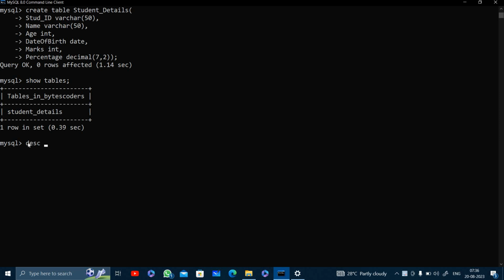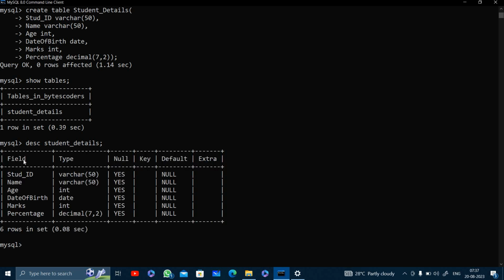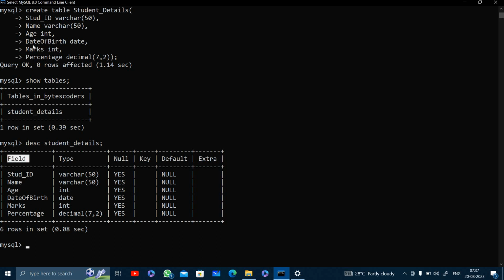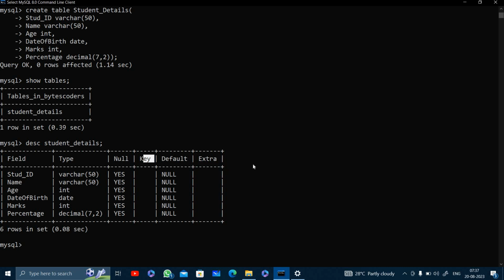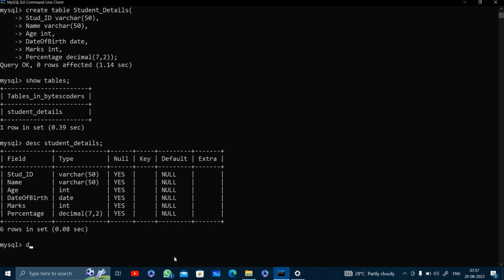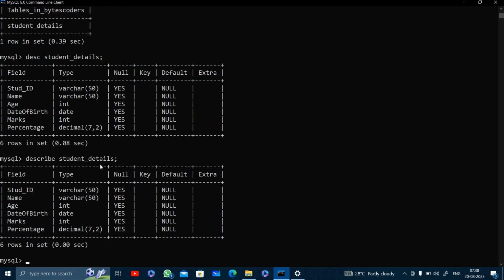How to View Your MySQL Table Structure (Step-by-Step Tutorial)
Ever wondered what's inside your MySQL table?  This step-by-step tutorial will show you how to easily view your table structure using the DESCRIBE command.  Understanding your table structure is essential for working effectively with your data in MySQL.

In this video, you'll learn:

What is a Table Structure? We'll break down the concept of table structure and its importance in databases.
The Power of DESCRIBE: Discover how the DESCRIBE command helps you view all the details of your table.
Using DESCRIBE in Action: Follow along as we walk you through using the DESCRIBE command with clear examples.
Understanding the Results: Learn how to interpret the output of the DESCRIBE command and make sense of your table's data types, columns, and more.
By the end of this video, you'll be able to:

Confidently view the structure of your MySQL tables
Easily access important information about your stored data
Take control of your databases and manage them more effectively